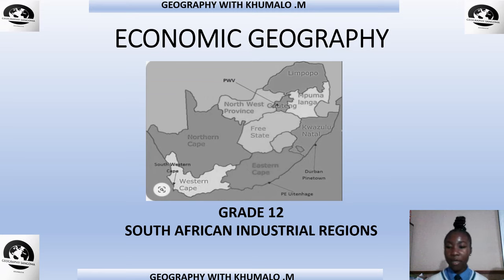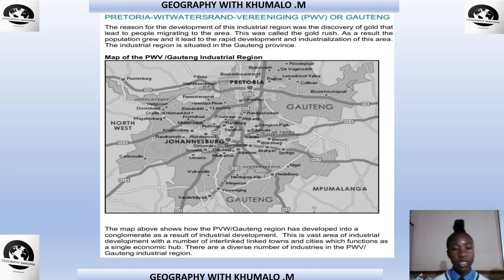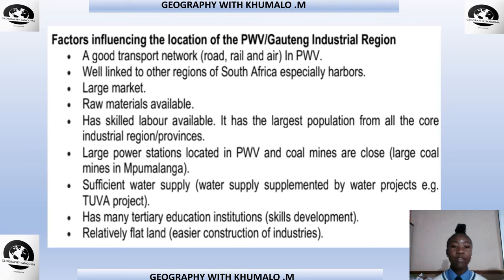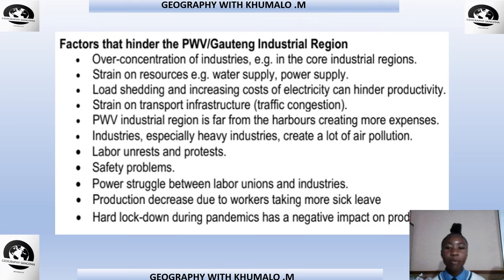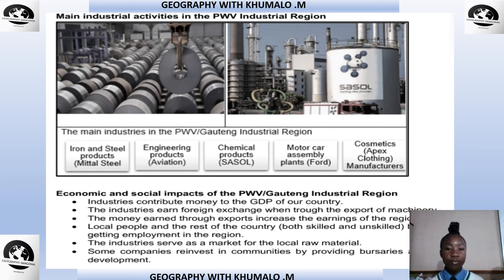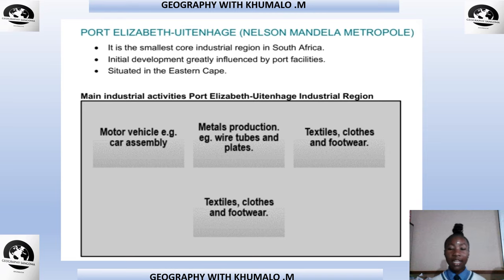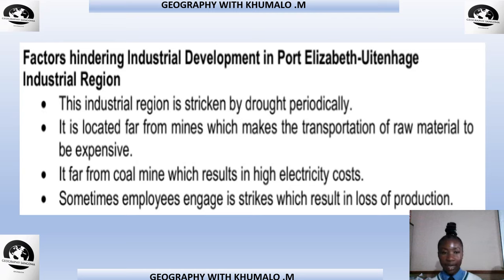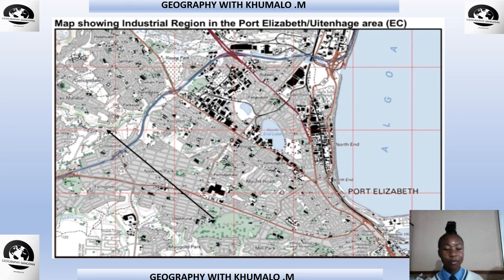Core industrial regions ECONOMIC GEOGRAPHY GRADE 12 presented by Sarah Mahlangu from Nellmapius sec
caps aligned lessons